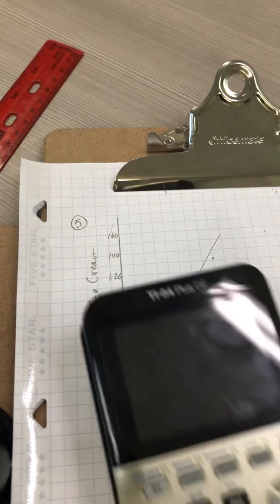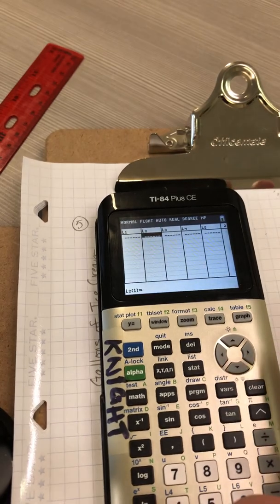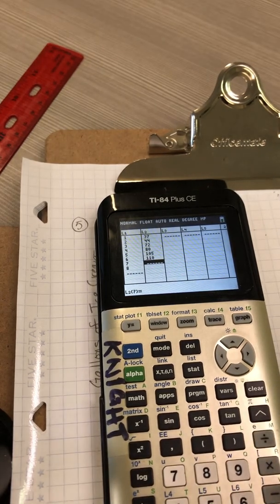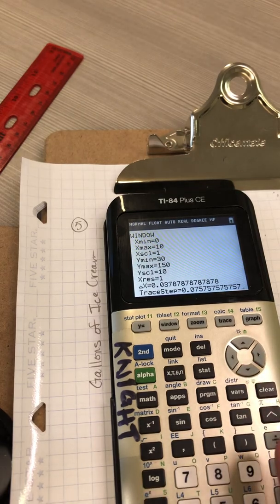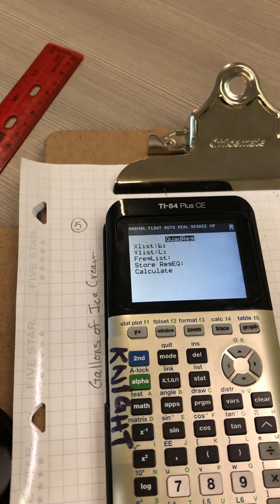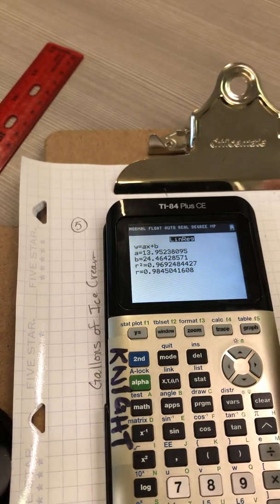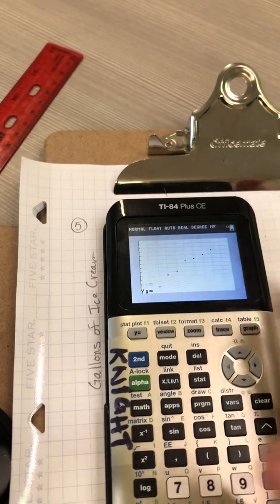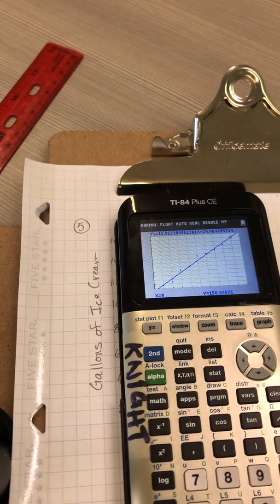Lines of Regression